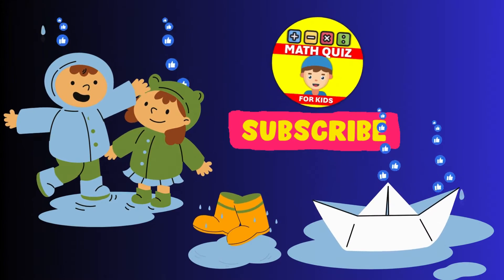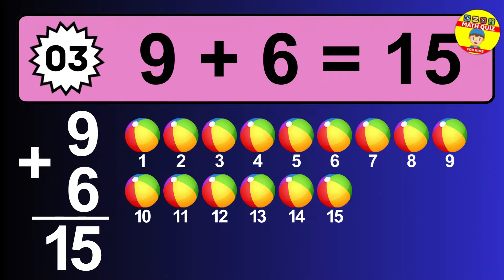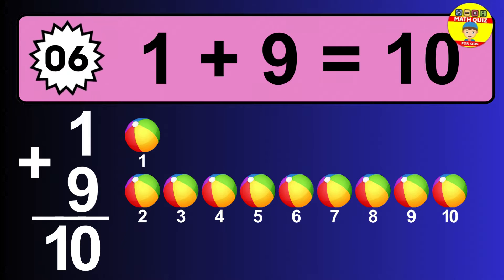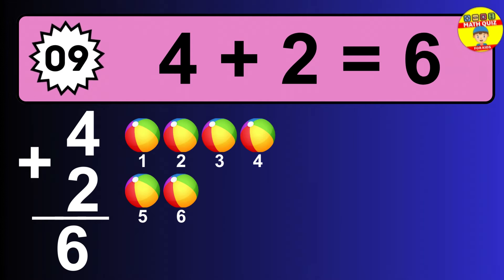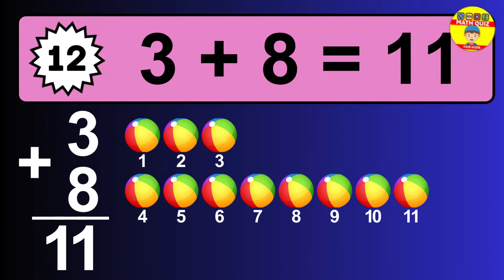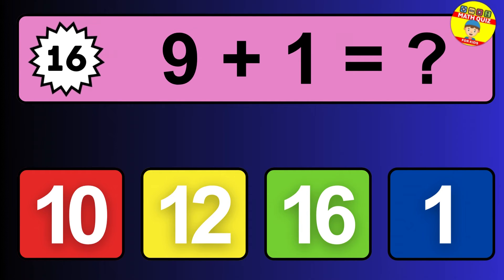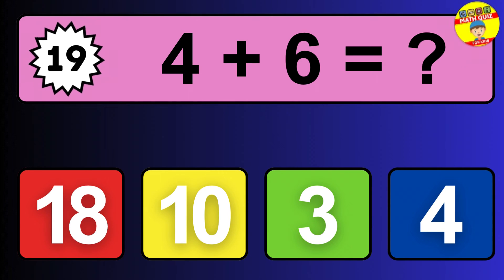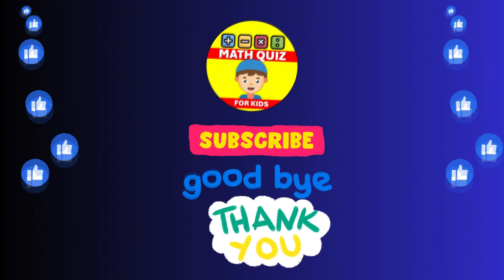20 Math Quiz for Kids | One Digit Addition Quiz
Reference: maths quiz for grade 2, quiz time, maths quiz, for kids, mental maths for kids, learn maths for kids, math trivia, one digit addition for kids, one digit addition quiz, addition quiz, addition for grade 2, math quiz for grade 2, math quiz for grade 5, math quiz for grade 3, math quiz for grade 4, math quiz, mental math, 3rd grade math, math for grade 2, third grade math, quiz, math quiz for kids, math quiz kids, One Digit Addition Quiz